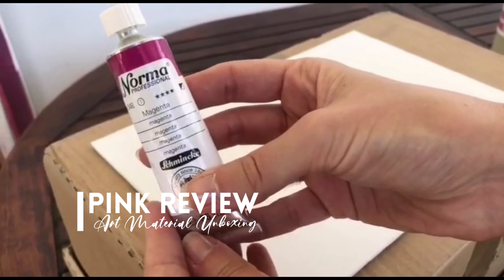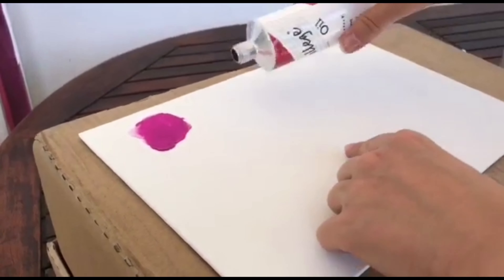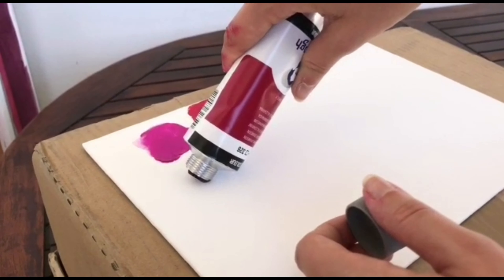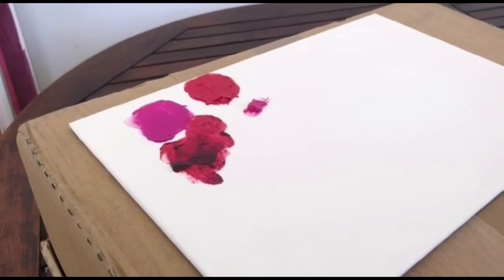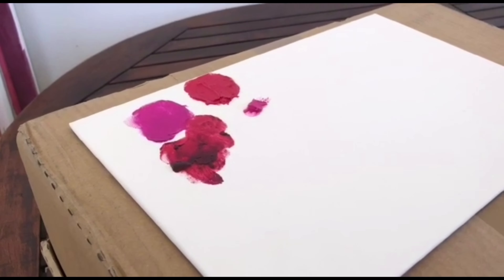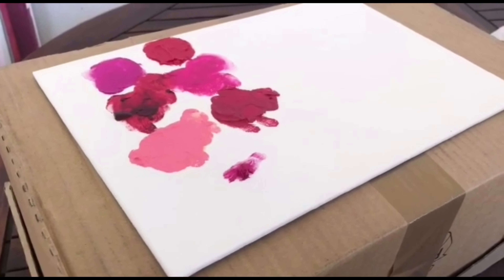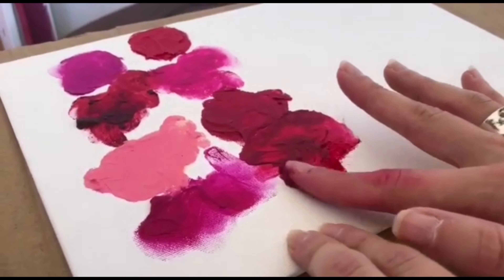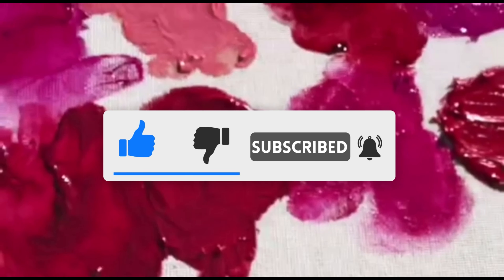Pink Review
Hello Everyone,
Today I’ll be showing you guys the Unboxing of Art Colors. I call it Pink Unboxing. Enjoy the video and let me know your views on the comment section down below.

Come and join my Facebook group, where we can do one-on-one discussions.